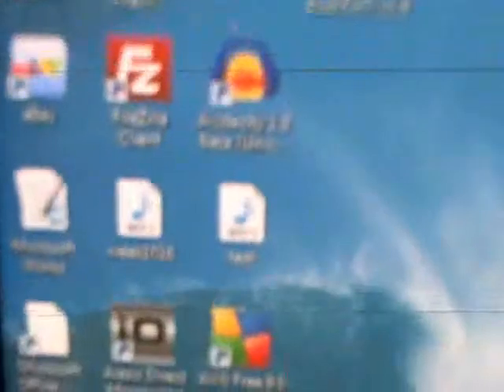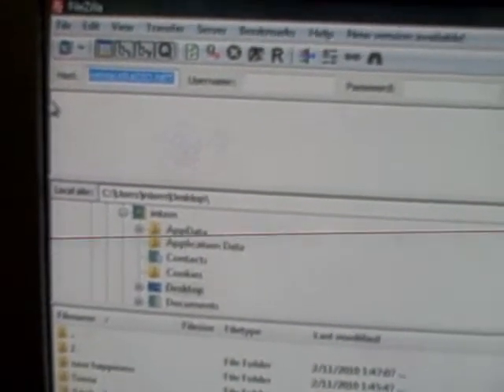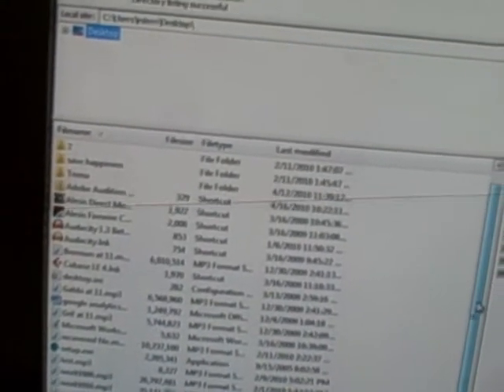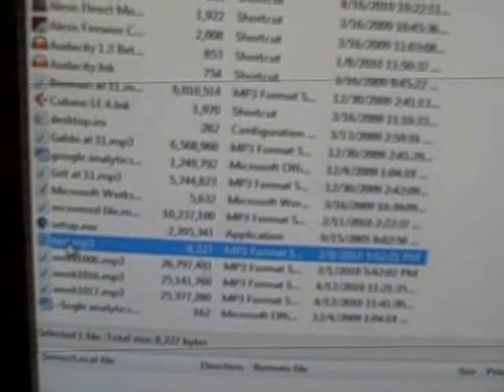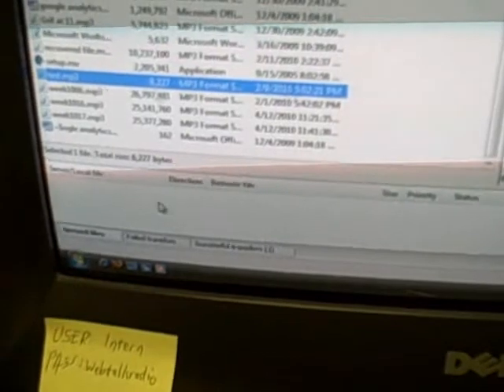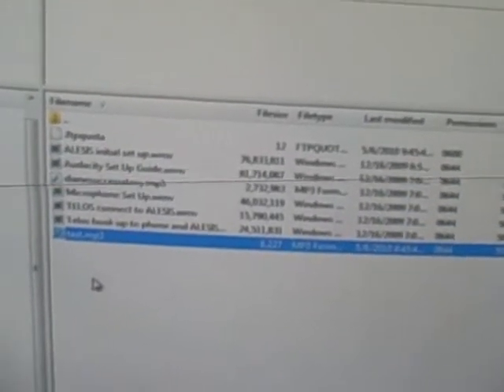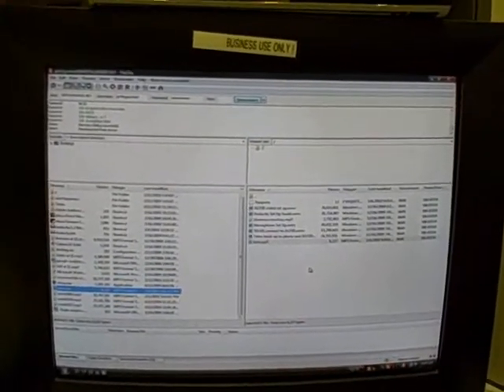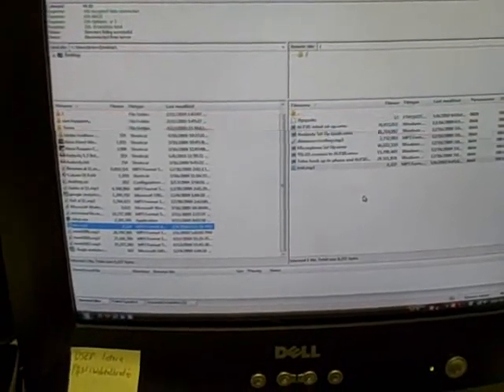Filezilla FTP transfer instructions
Here is how to send us a large file using Filezilla FTP Client.